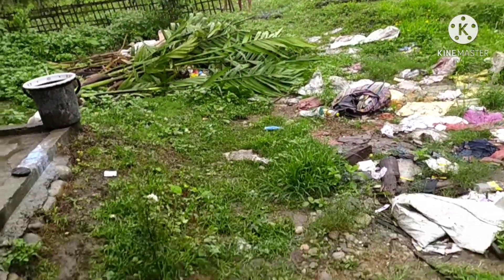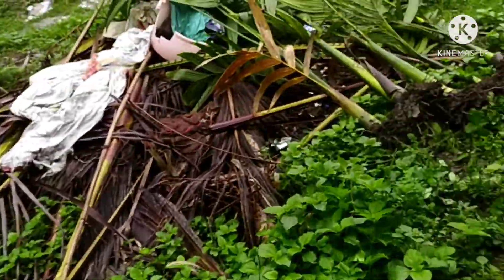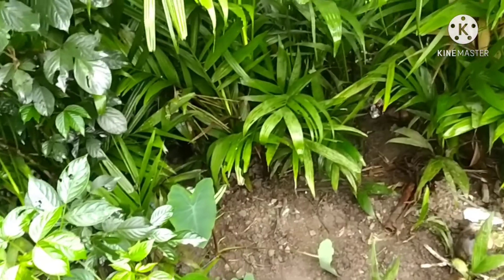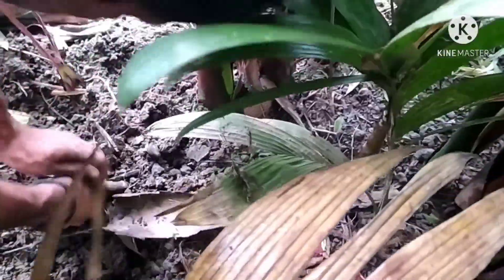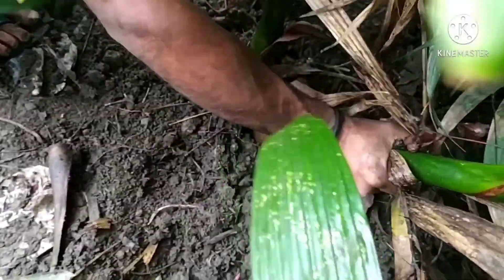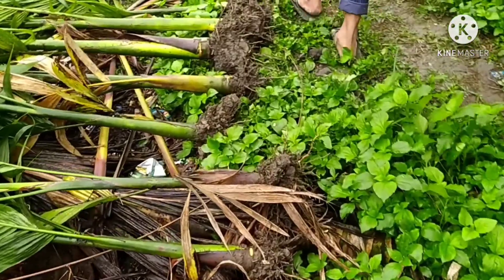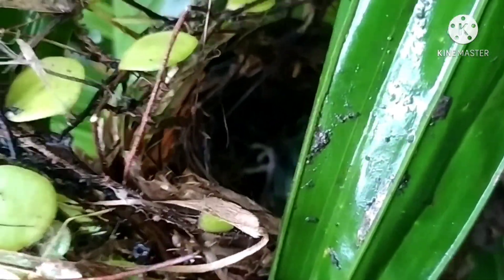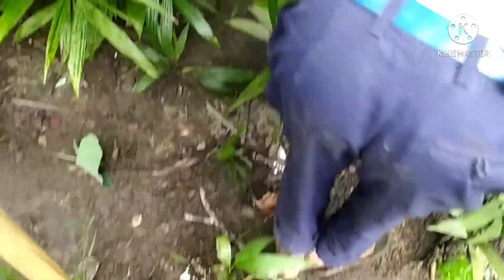Bimal, Rajnigandha Khane Ke Liye Supari ( Betel Nut) Ka Tree 🌲 Hona Jaruri Hai 🤣🤣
If hope you enjoyed these video

hit likes.

and support

and lots of❤️